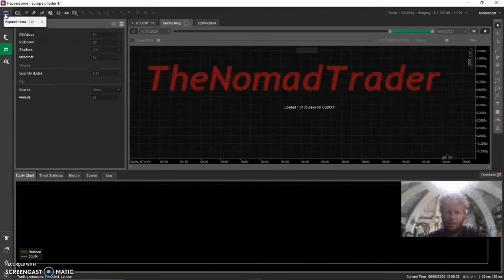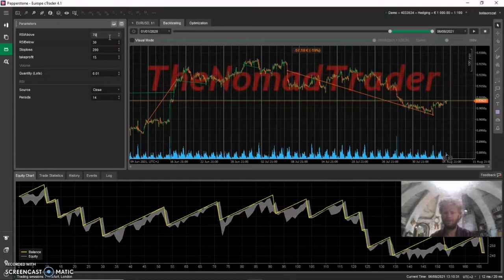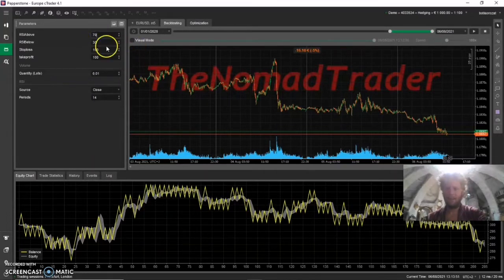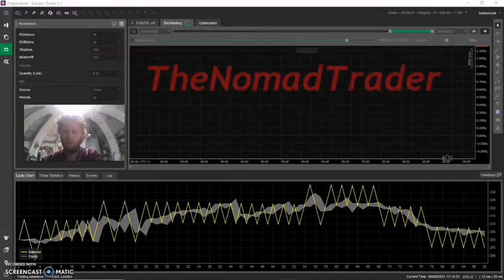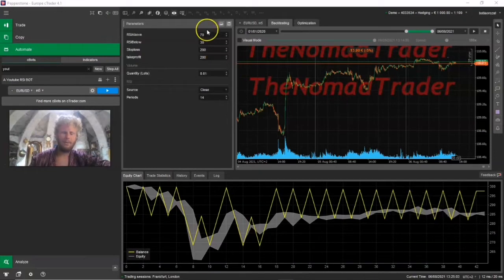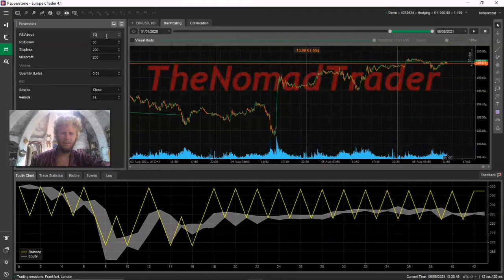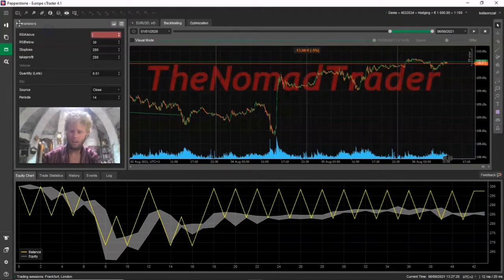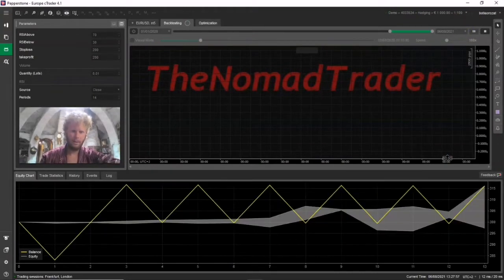Real Strategy testing: why basic RSI doesn't work in real live account and how to use it correctly!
New Developement my Best price action EA yet for MT5 IN Store

Many of you asked my advice for a good broker and I finally partnered with the ECN Broker that i can honestly recommend and use since the beginning for EA and Cbot trading as well as manual trading, here you can open an account(i recommend their raw spread account for EAs).